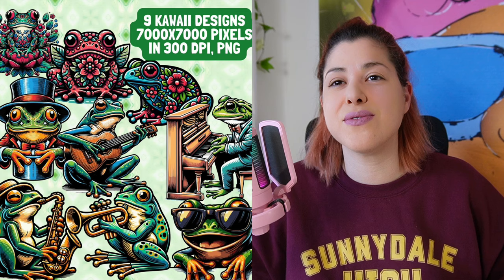April Social Media Trends | Print on Demand Products You Might Wanna Design & Sell!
In today’s video we are talking about social media trends that will run through the month of April!
These are based on awareness months & National and International days, and the list this month... is quite funny!

~ COMMUNITY DISCOUNTS ~

💟 GET REPPER - the BEST pattern design tool in the world!